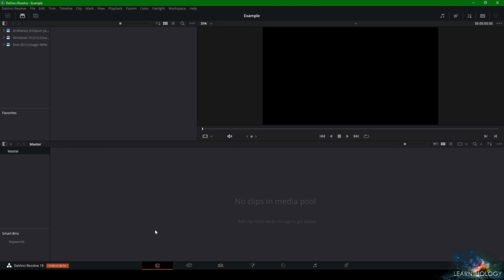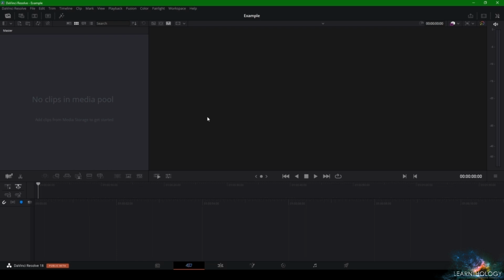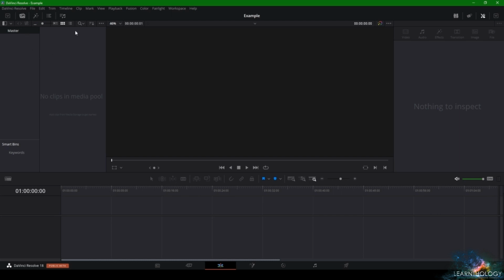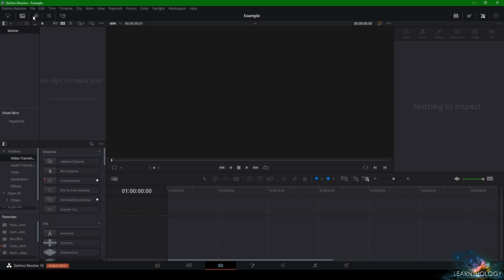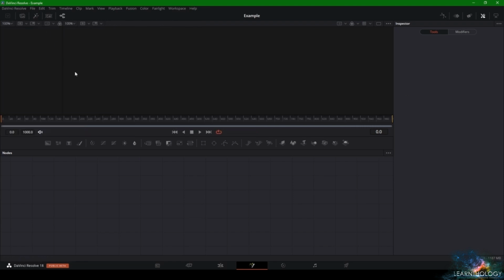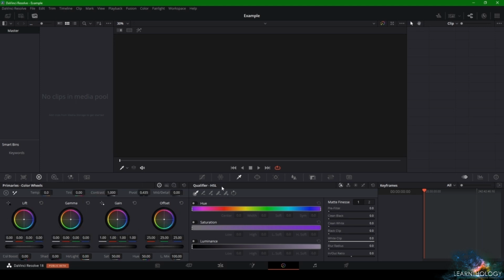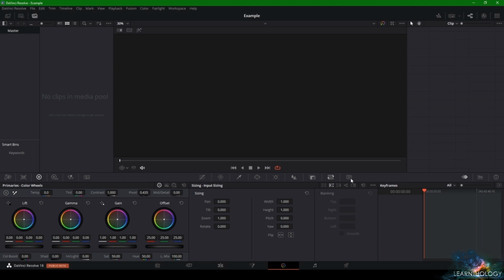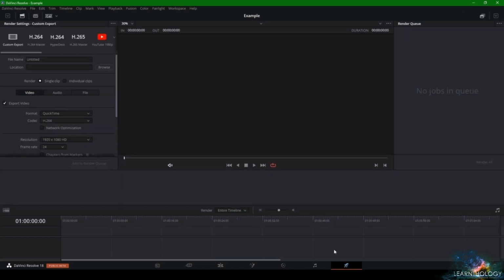Exploring DaVinci Resolve's intuitive interface | Learnthology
Discover the power of DaVinci Resolve's user-friendly interface in this engaging YouTube video. Join us as we navigate through its sleek design, customizable features, and seamless integration of editing, color grading, visual effects, and audio post-production. Unlock your creative potential and achieve stunning results with DaVinci Resolve's industry-leading software. Let's dive in!